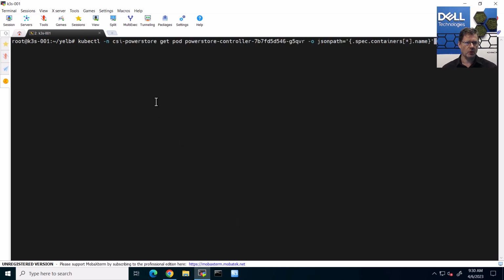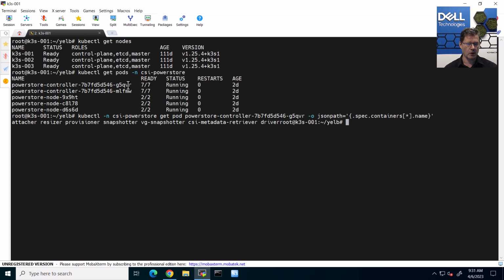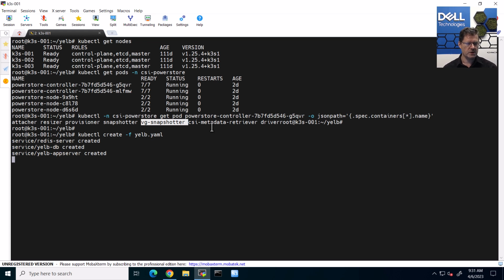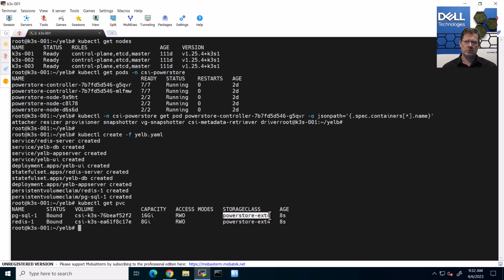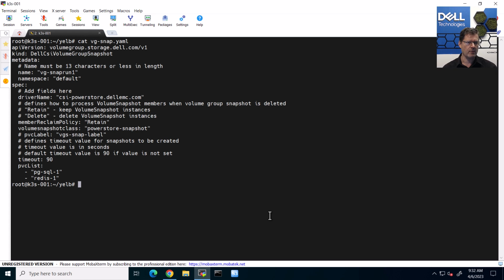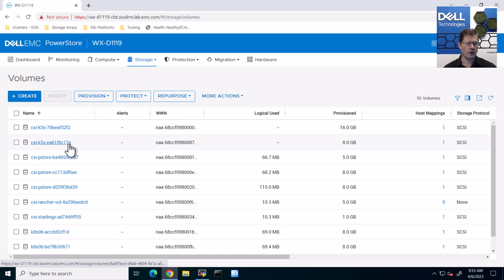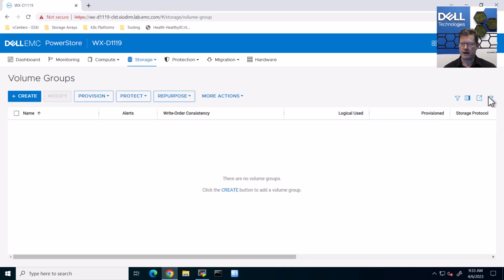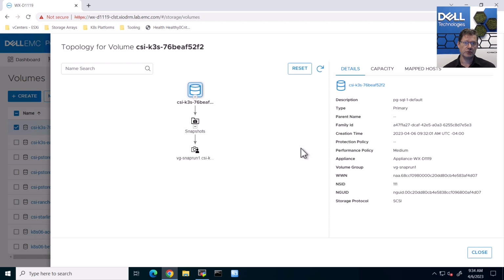Volume Group Snapshots on PowerStore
This video demonstrates the capability to create multiple snapshots at the exact same time in a group. The Dell CSM module "volume group snapshot" is utilized to accomplish this. In this demo a Dell PowerStore array is used as the target.